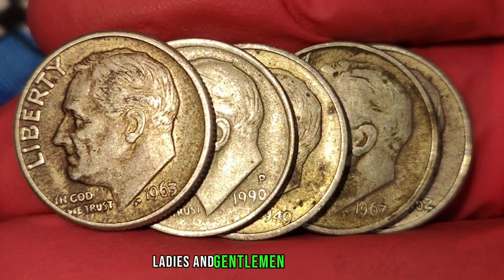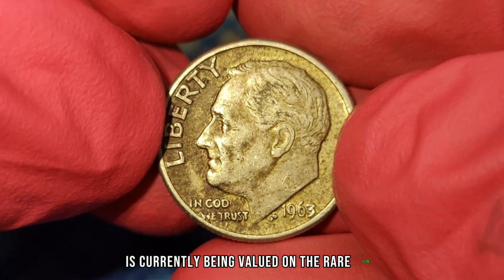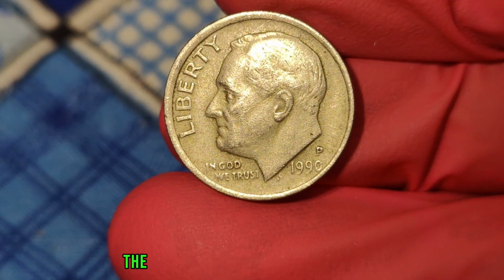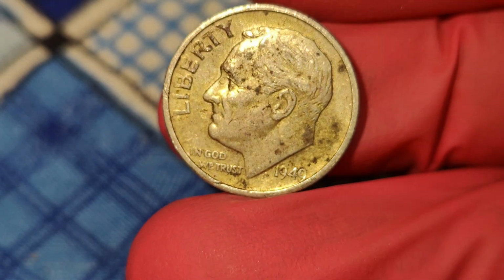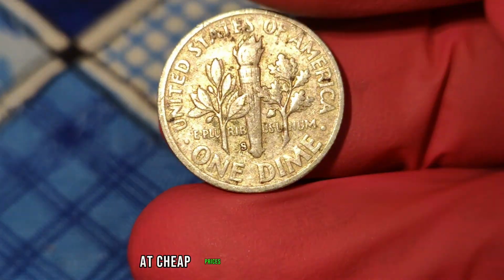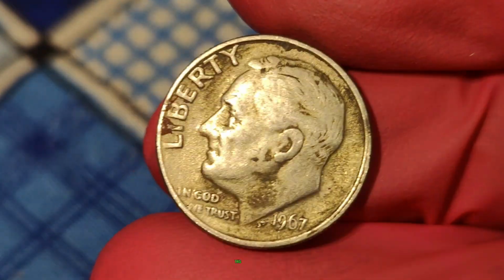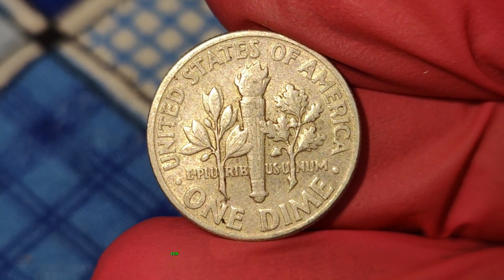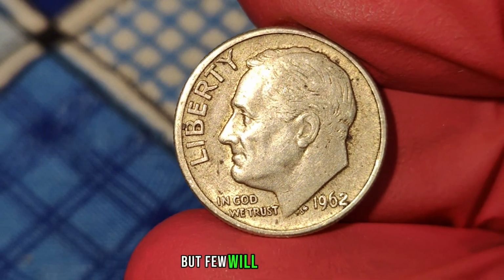Rare Roosevelt Valuable Dimes – Very Expensive Dimes Could Make You A Millionaire!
This isn’t just a coin—it’s a life-changing treasure hiding in plain sight! In this dramatic and eye-opening video, discover the rare Roosevelt Dime that’s exploding in value in today’s auction markets. Learn why collectors are scrambling to get their hands on it, what makes it worth a fortune, and how you might already own one! Don’t sell your treasure cheap—watch this till the end!